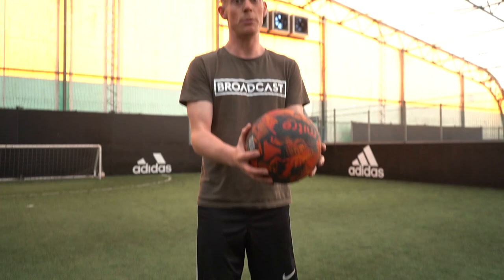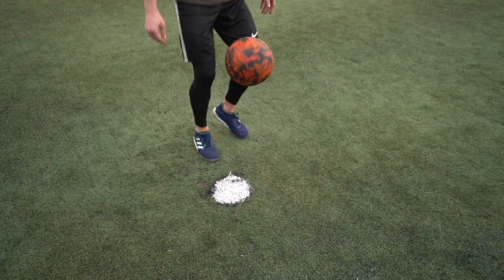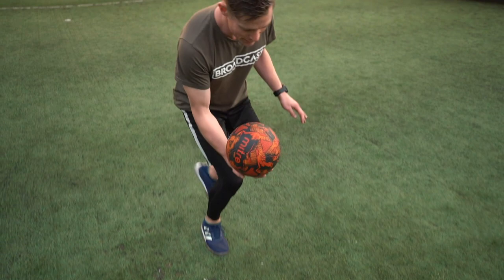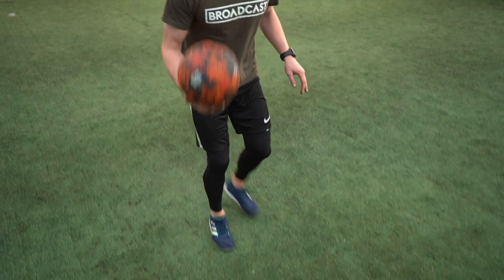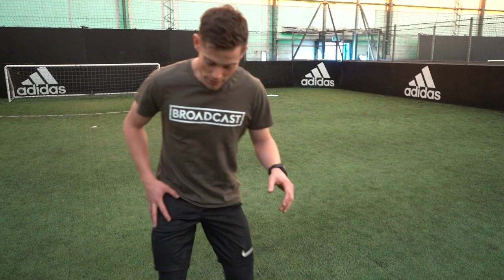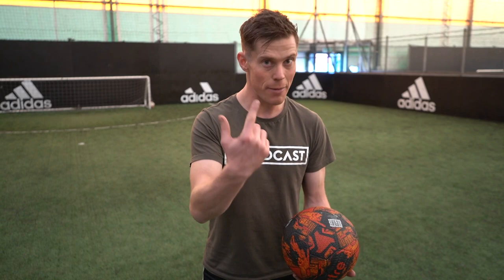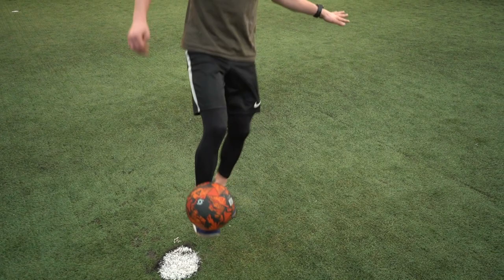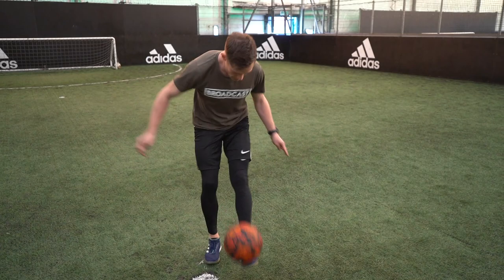LEARN A JAPANESE FREESTYLE MOVE 🇯🇵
The amazing thing about the art of Freestyle, is that the passion for it is shared worldwide. One of my favourite tricks comes from a Japanese Freestyler's 'Tatsulo' and here's how I learnt it.